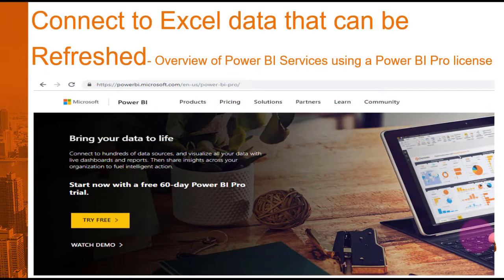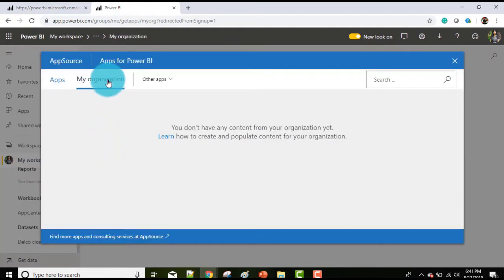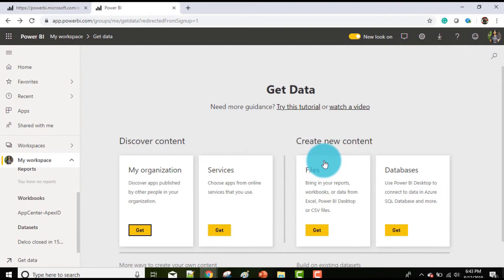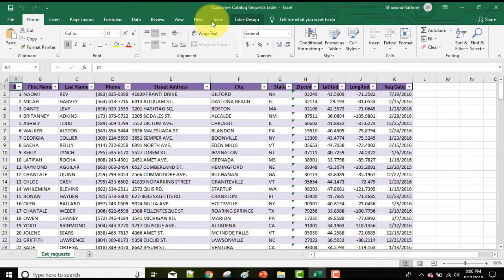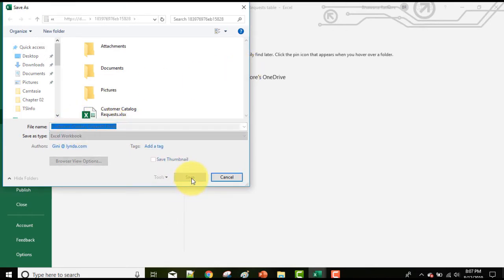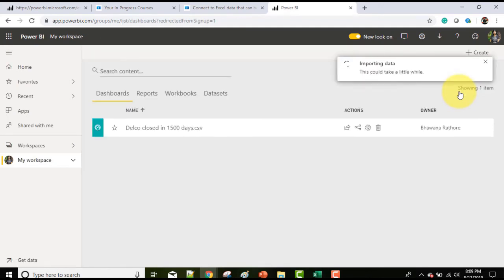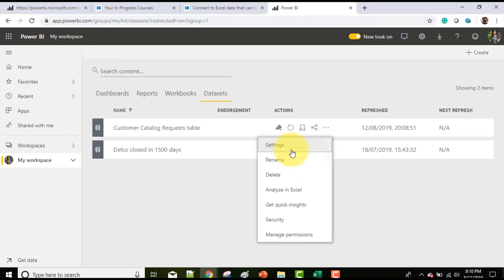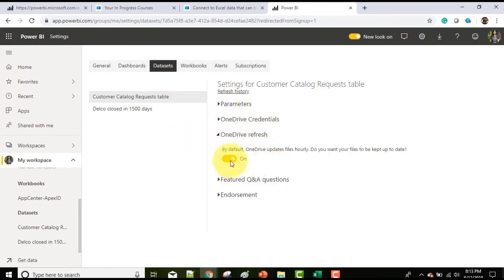Power Platform Power BI : How To Connect To Excel File That Can Be Refreshed?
This video tutorial we are going to learn How To Connect To Excel That Can Be Refreshed?

What is the Sign up and Installation Process for Power BI Desktop?- Part9

Below are my social handlers , if you wish to connect.